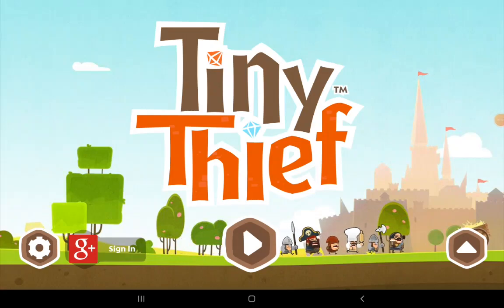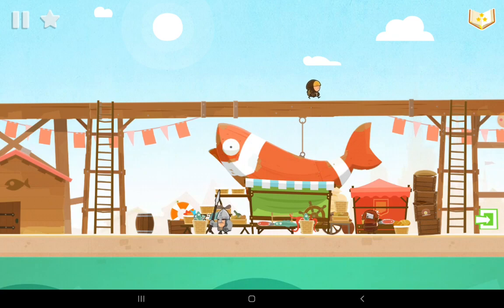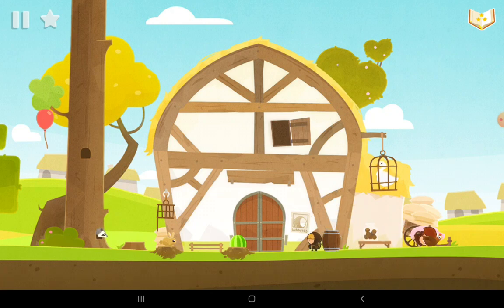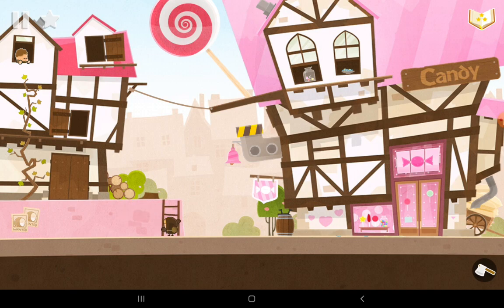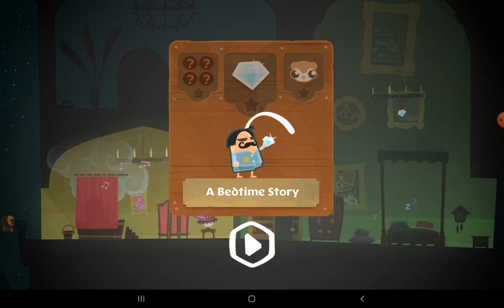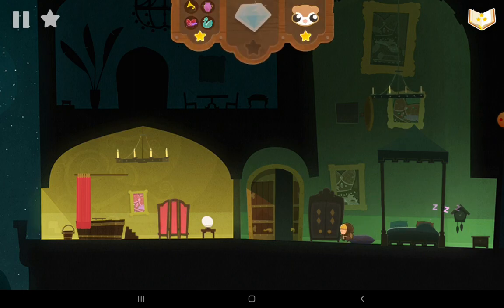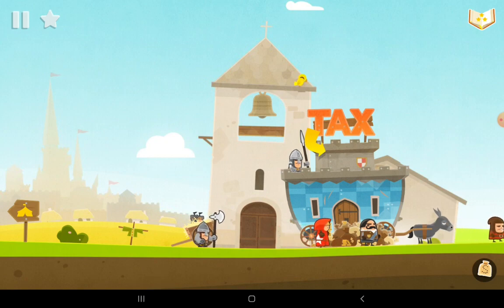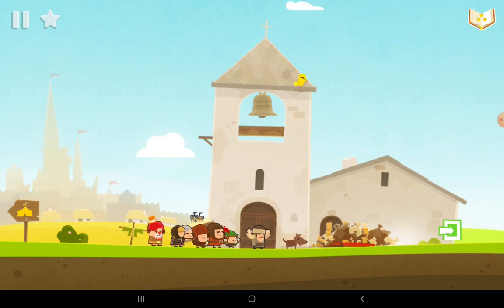ITS MY BDAY!! (Tiny thief #1)